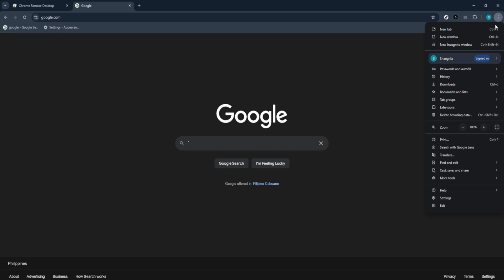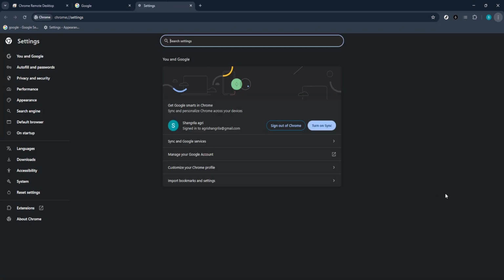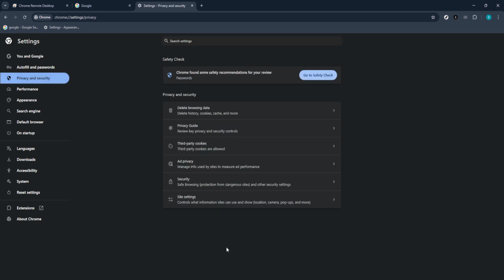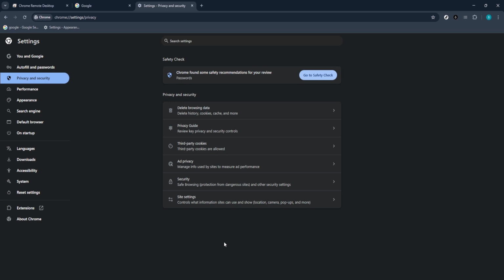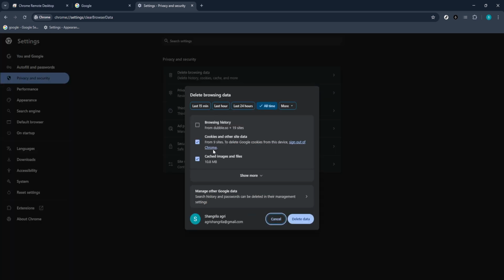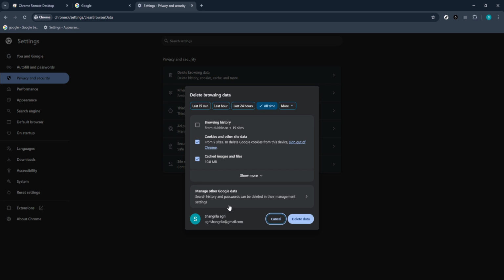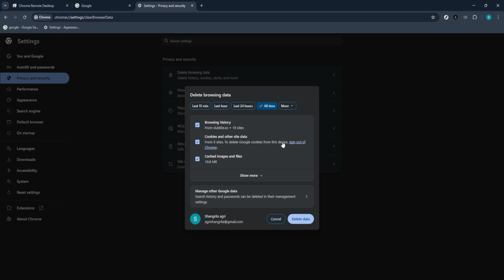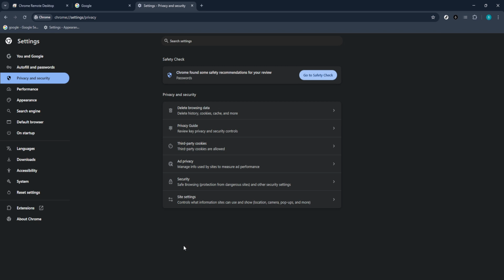how to delete visited websites on Google Chrome[FULL GUIDE]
In today's video we cover Copy of how to delete visited websites on Google Chrome